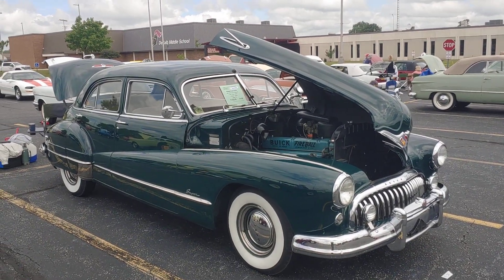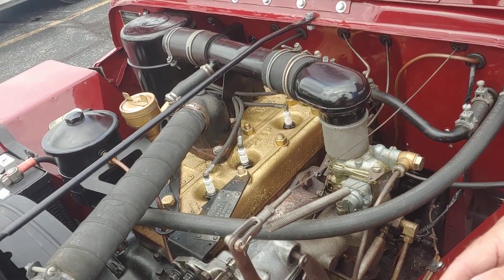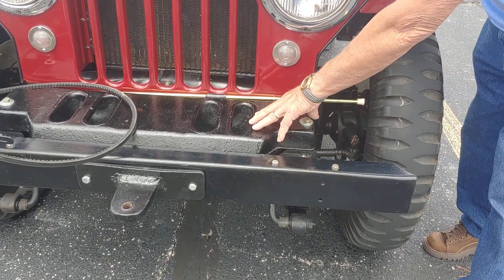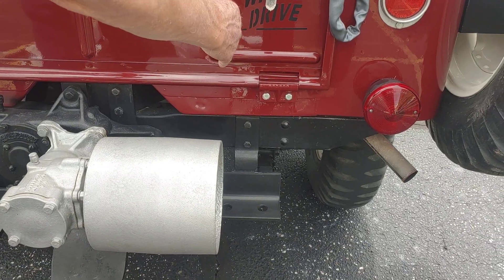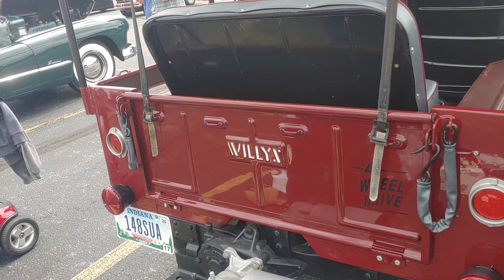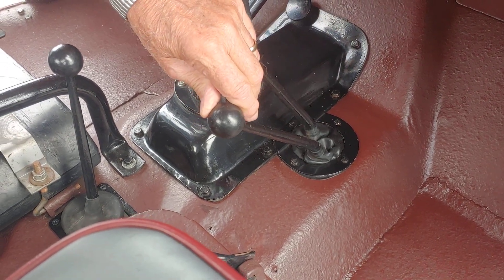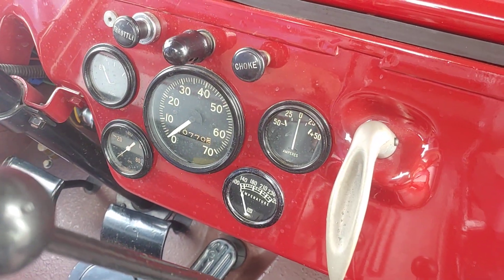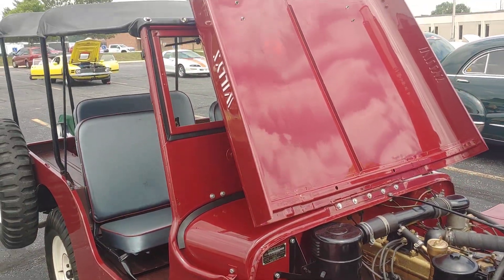PT 25 Auburn Larry's 48 Willys